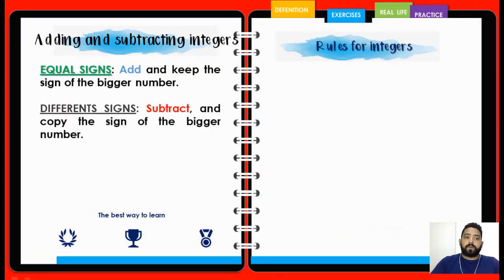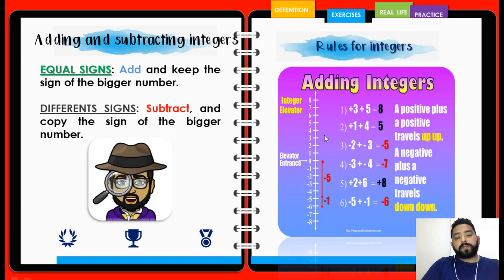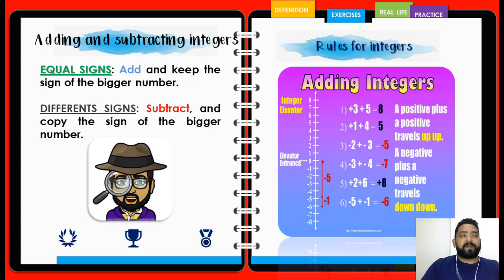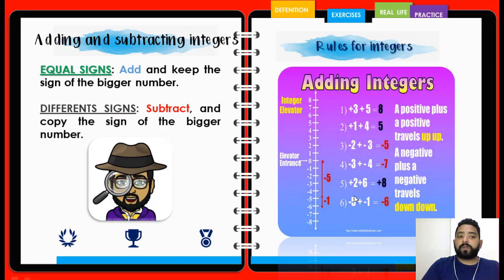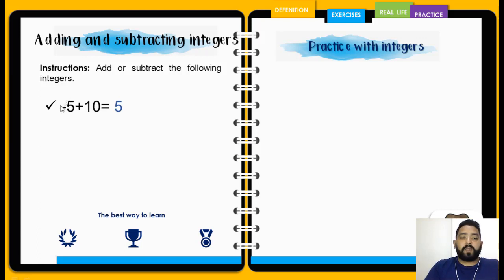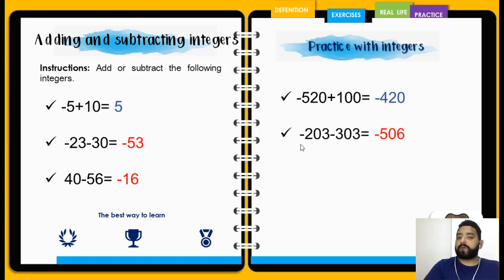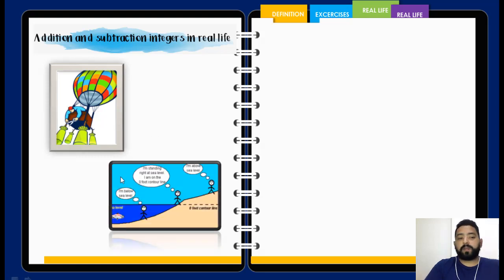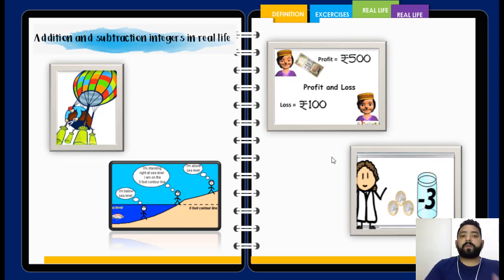Adding Subtracting Integers